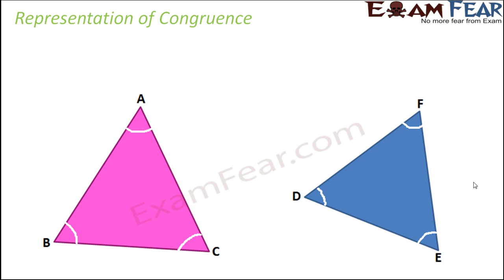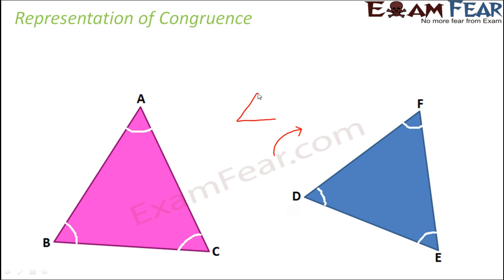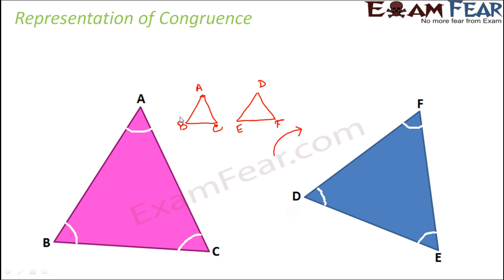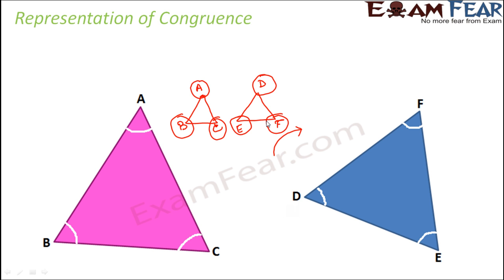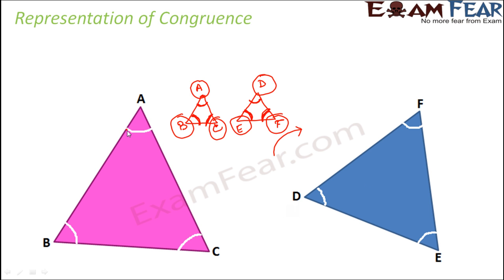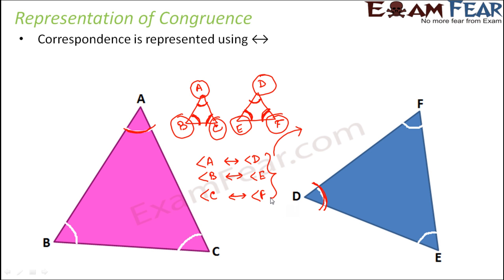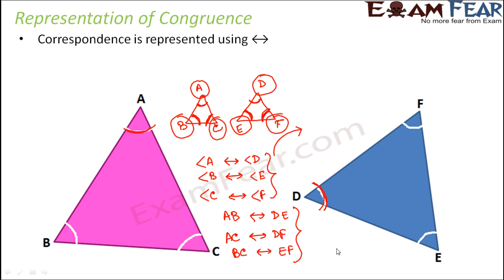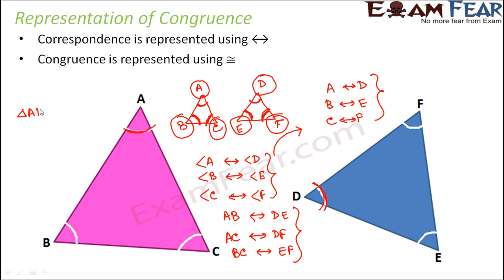Maths Congruence of Triangles part 4 (Representation of Congruence) CBSE Class 7 Mathematics VII